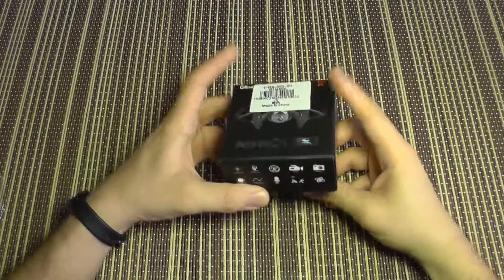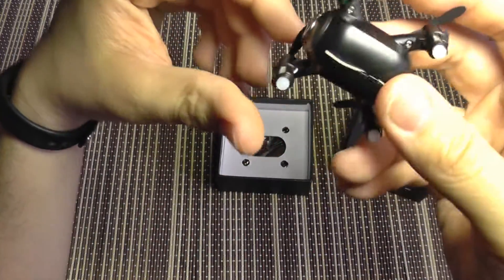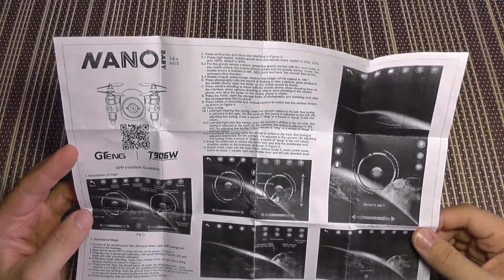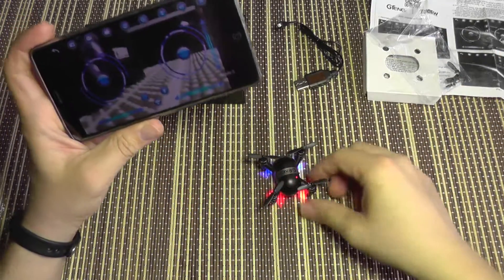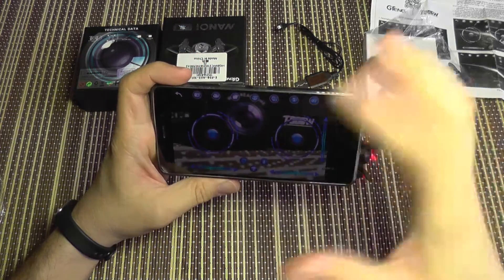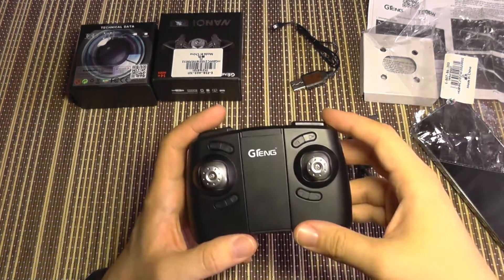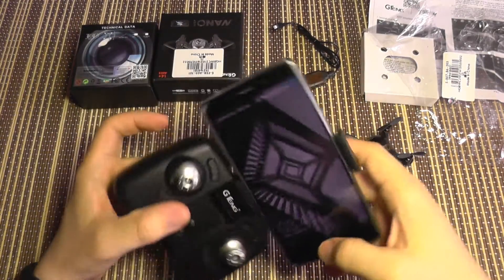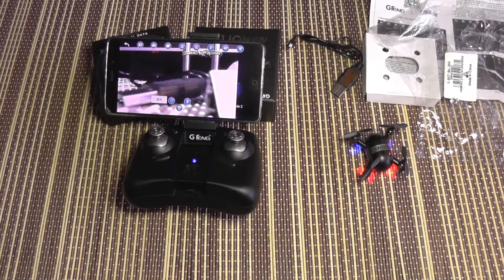GTeng T906W Nano Smartphone Controlled WiFi Drone with FPV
The GTeng T906W is a nano WiFi controlled drone that has FPV by the use of a smartphone app. The quadcopter also supports an optional conventional transmitter for better control performance.